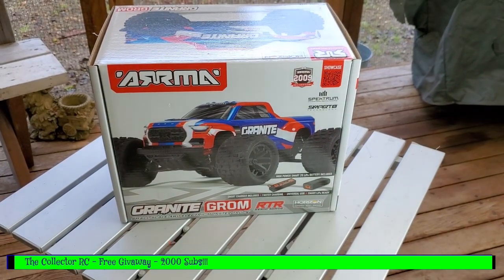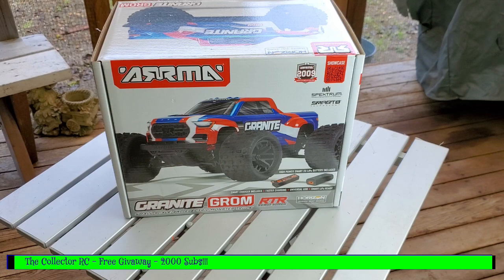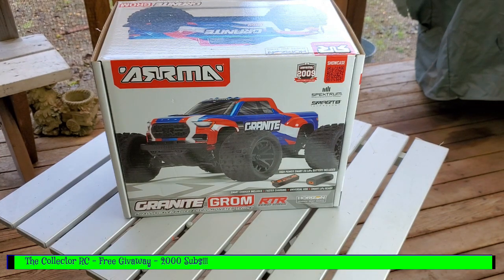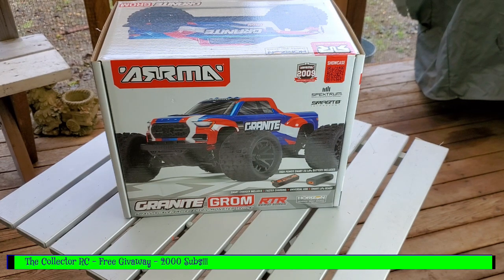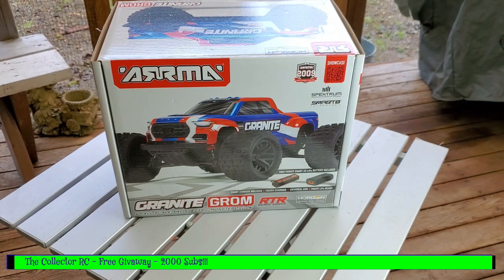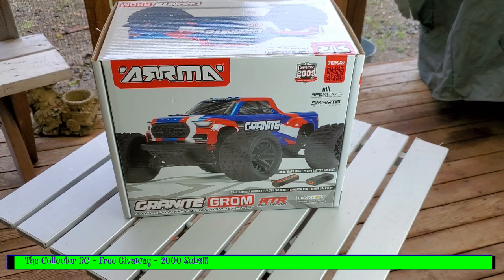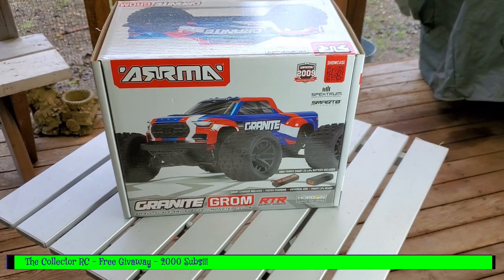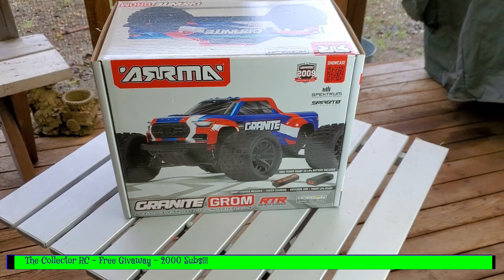2000 Subscriber Give Away Contest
Hello and Welcome to THE COLLECTOR RC!!!
We reached 2000 subscribers, and we'd like to thank you by giving out another RC car! The more we get attention, the more we can give out more RC's in the future.

Dec. 10th I will announce the Lucky Winner by Random selection. GOOD LUCK!

Editing by:
The Collector using: